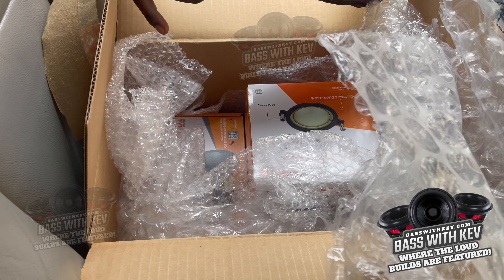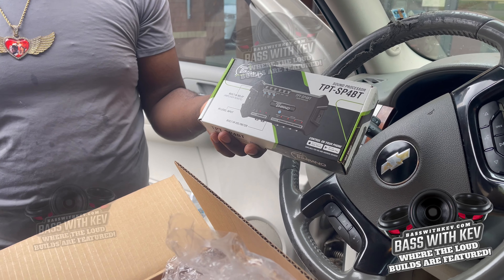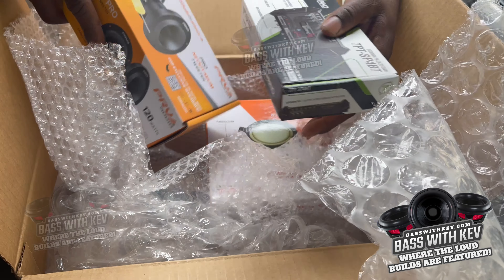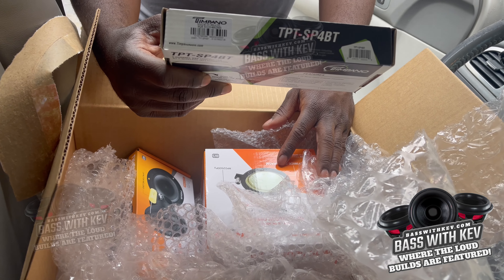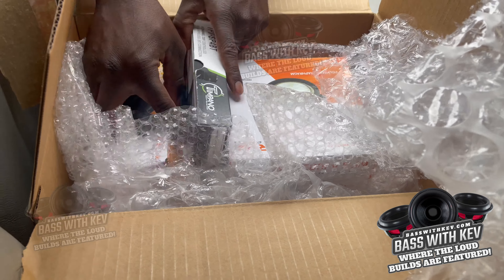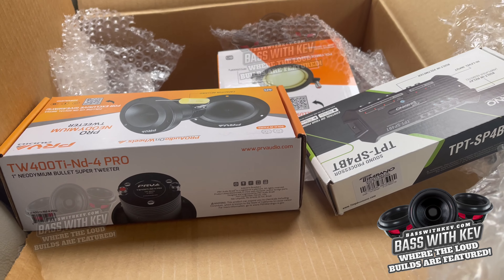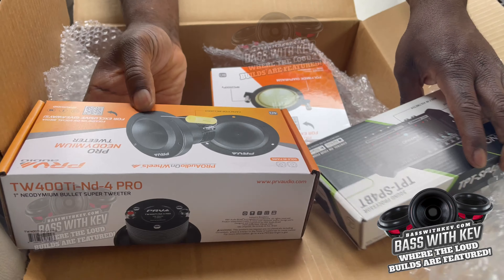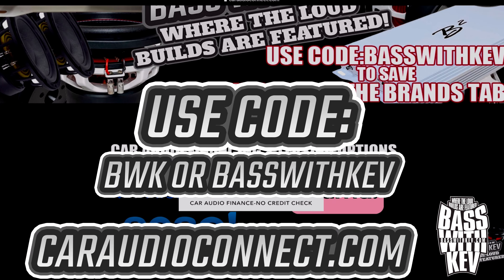PRV AUDIO & TIMPANO NEW ITEMS